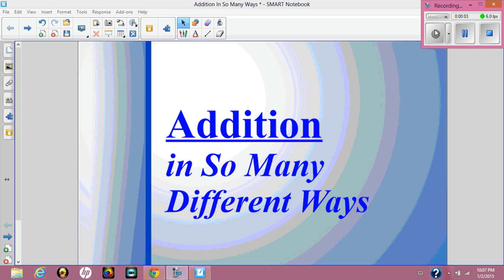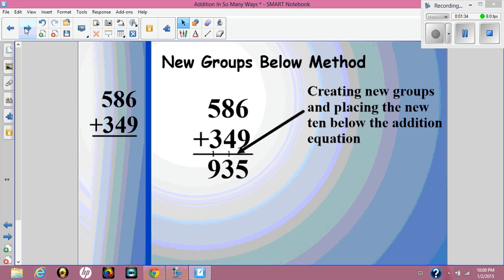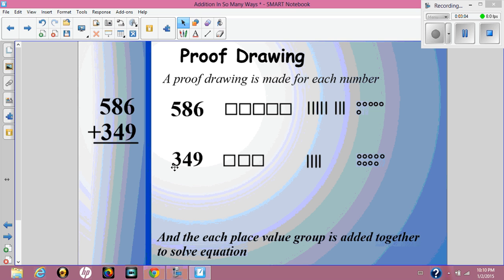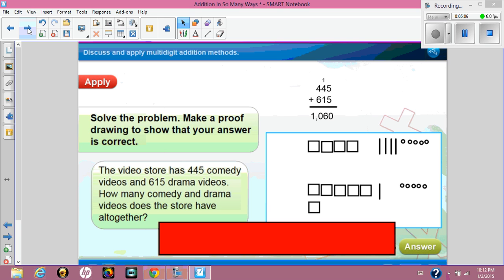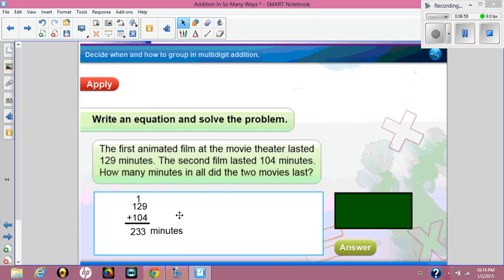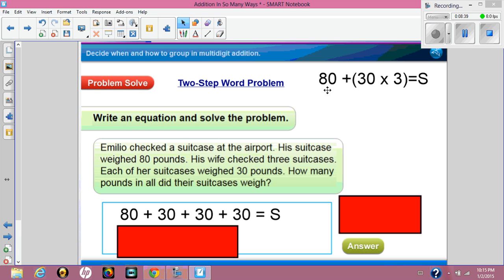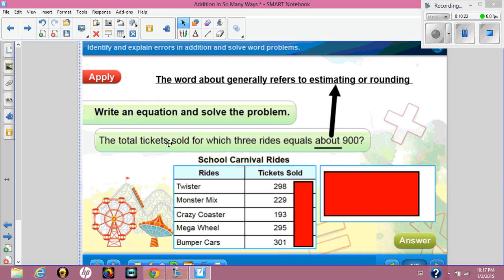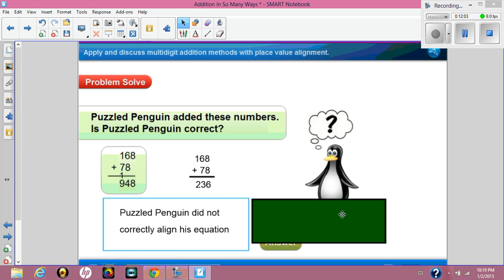Addition in So Many Ways